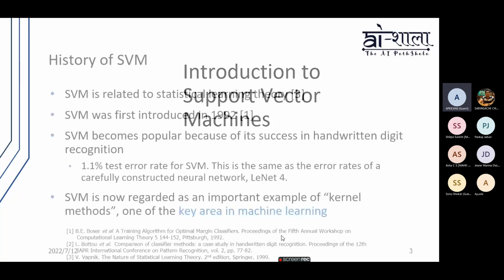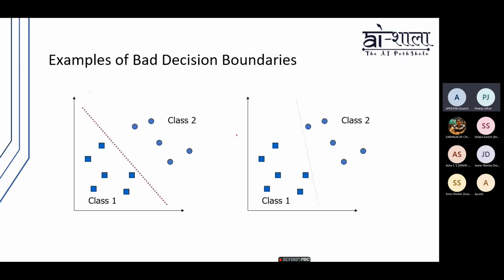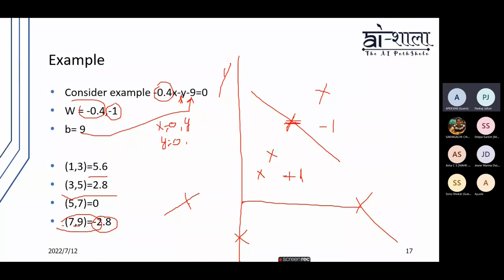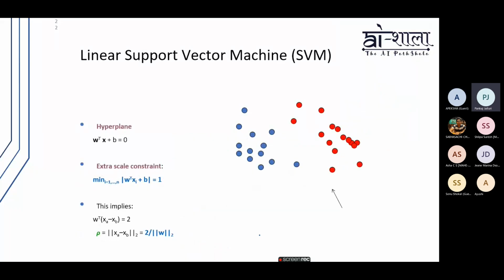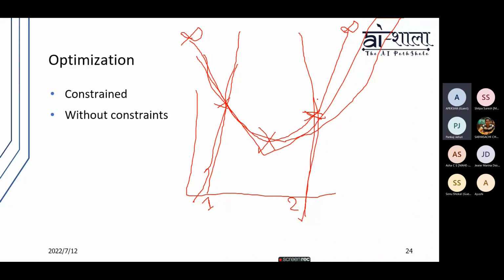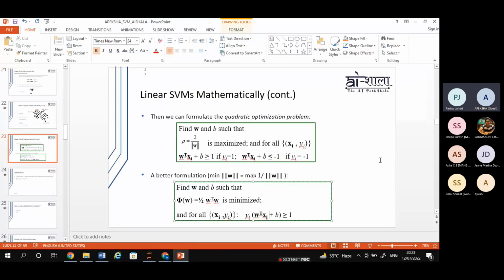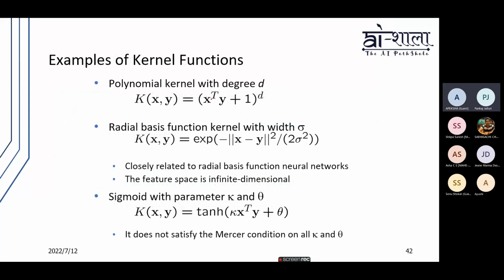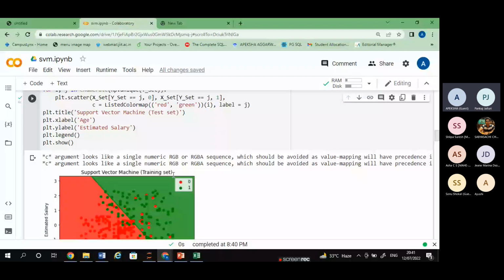supportvectormachine svm machinelearning machinelearningbasics